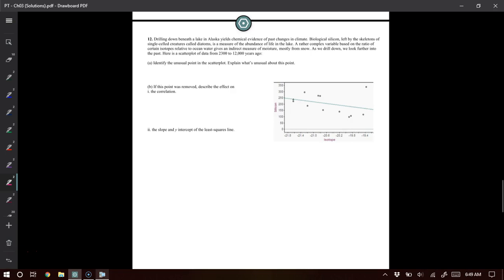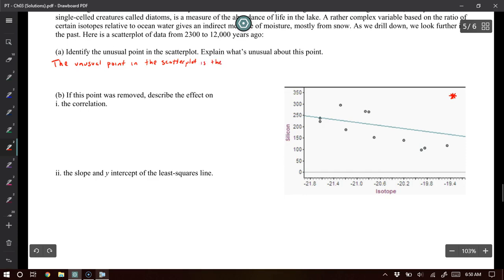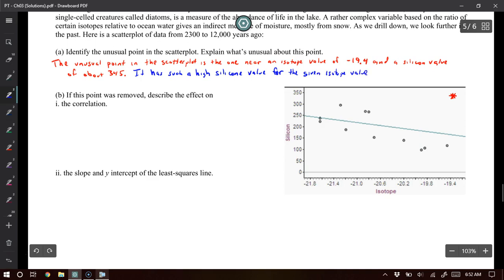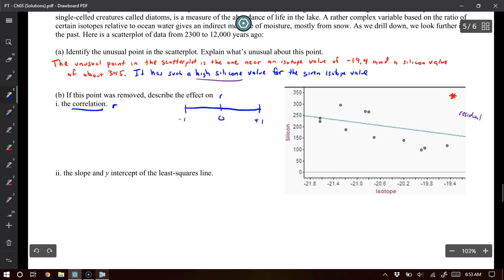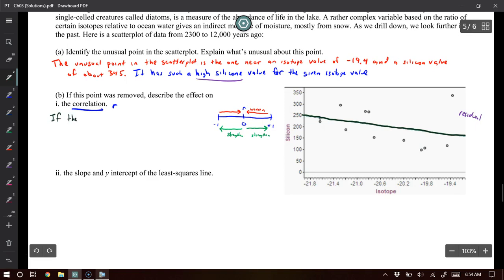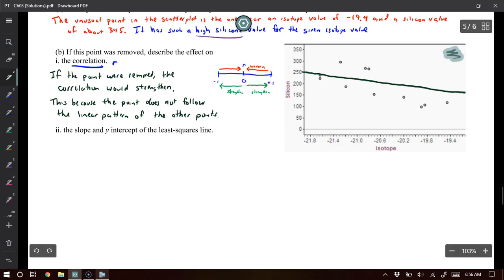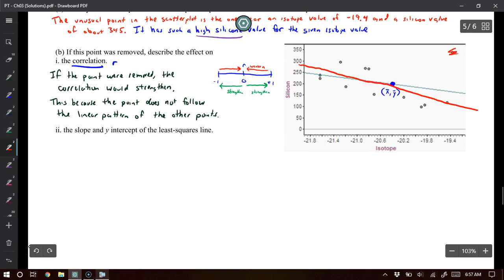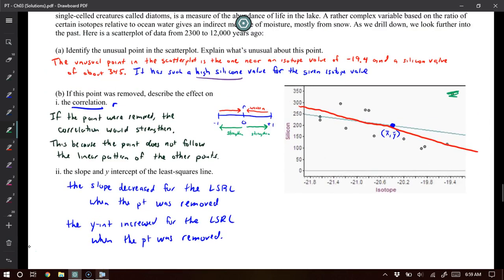AP Stats - Ch3 Practice Test (Q12)